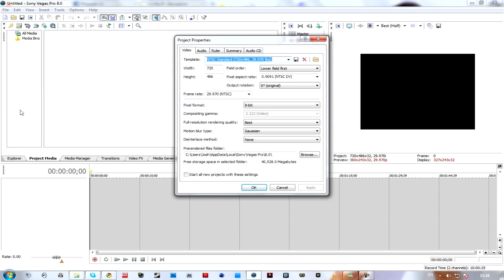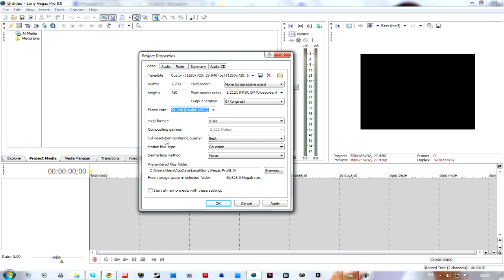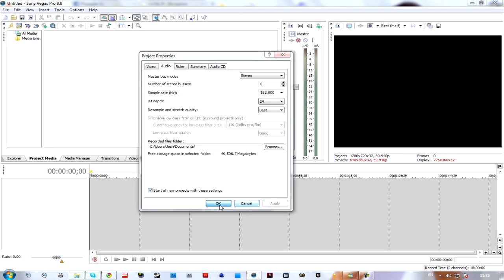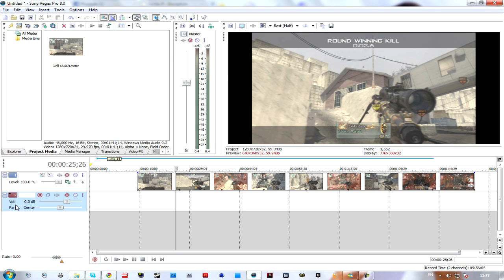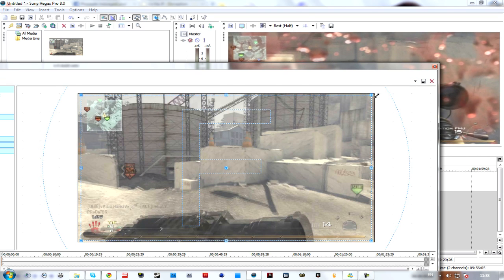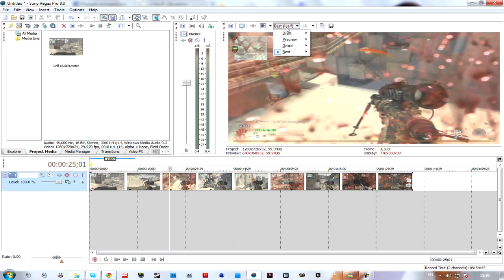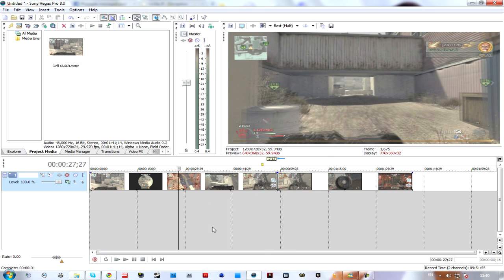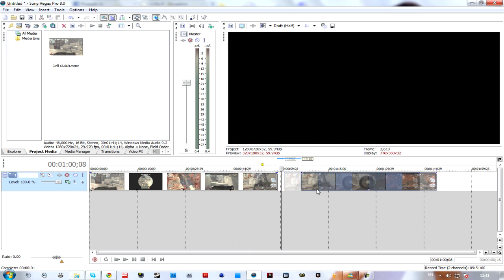Sony Vegas Tutorial: Setting up [DisMutiny]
Your first tutorial on how to set up sony vegas ready for editing gameplay videos.